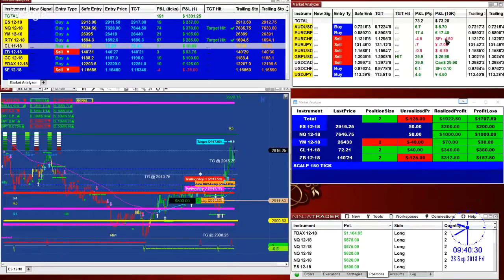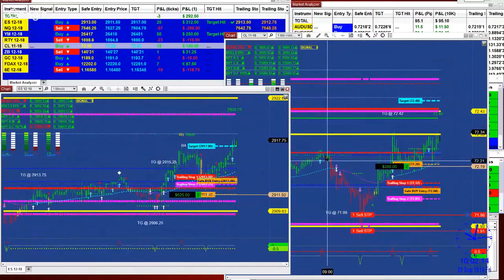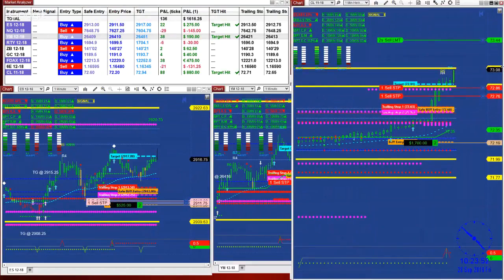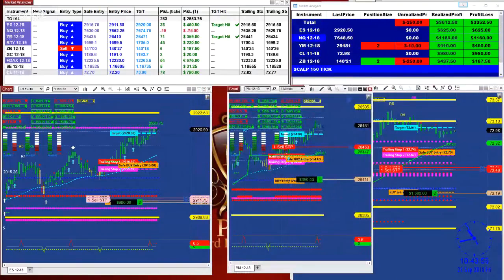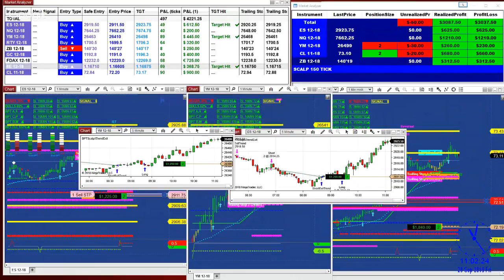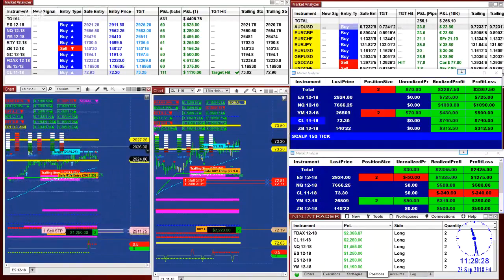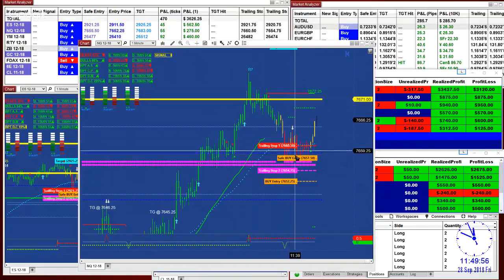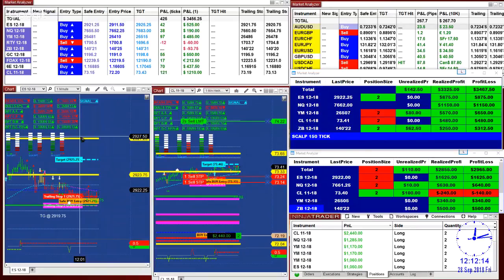AutoTrader |Signal Automated Trading System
Best Pro Trade (BPT) 12protrade | Automated trading  | futures market | automated trading signal

Automated-Trading Robot| *12Tradepro system* | *best pro trade*| Automated Entry Signal Trading

Risk Disclosure

Risk Disclosure